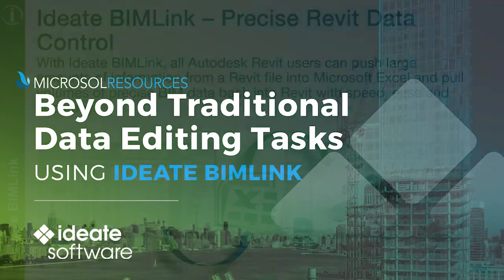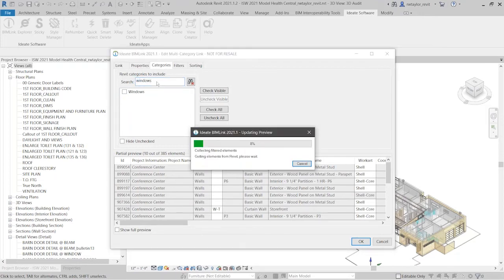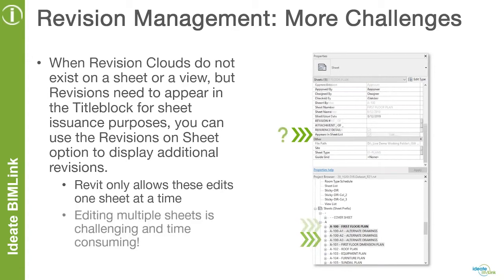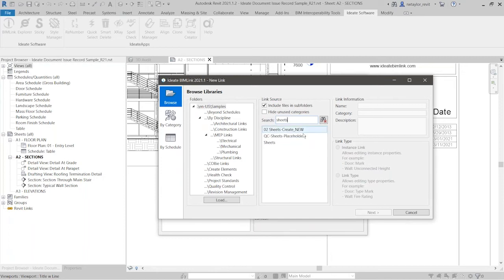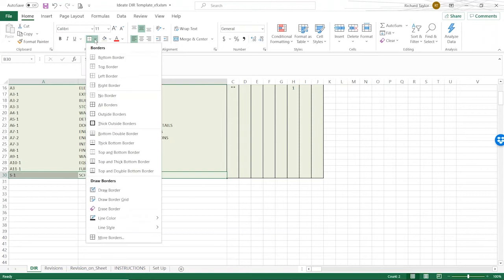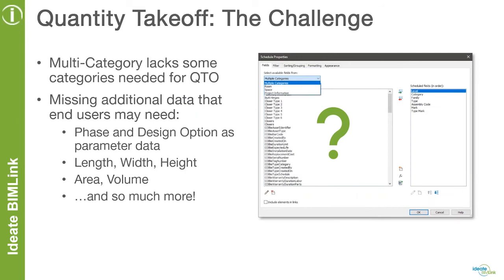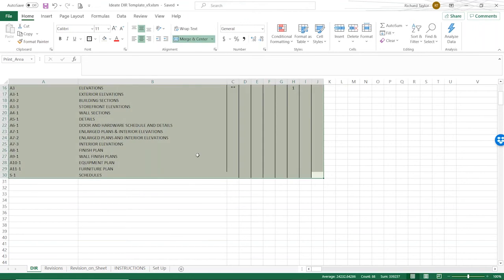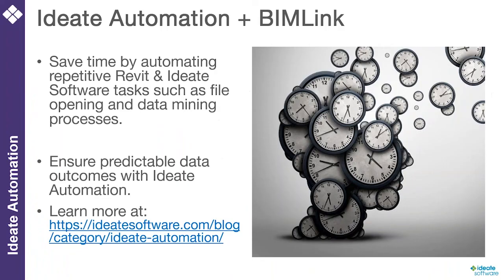Beyond Traditional Data Editing Tasks Using Ideate BIMLink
During this presentation, we go beyond the data editing tasks that Ideate BIMLink is traditionally used for and look at how this solution can be utilized for Project Health Checks, Revision Workflows, and General QA/QC tasks.

The workflows for this presentation can apply to all disciplines in the AECO industry.